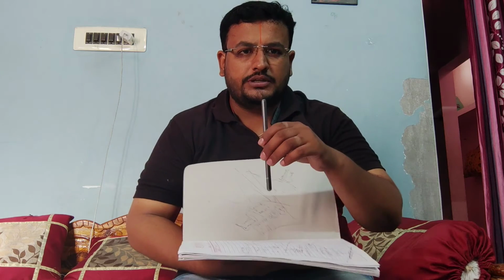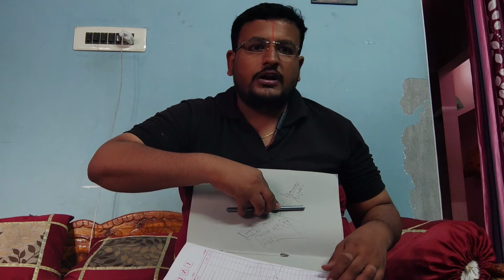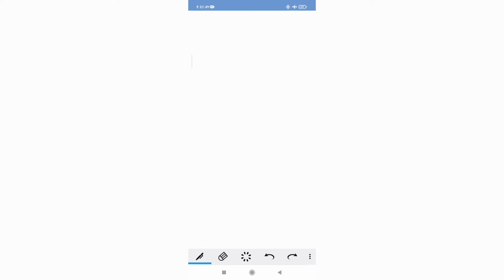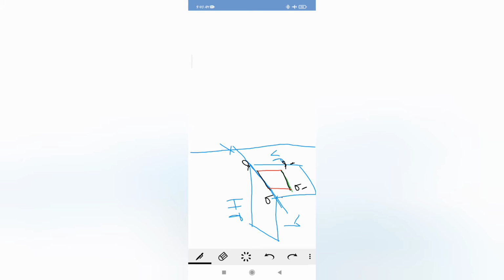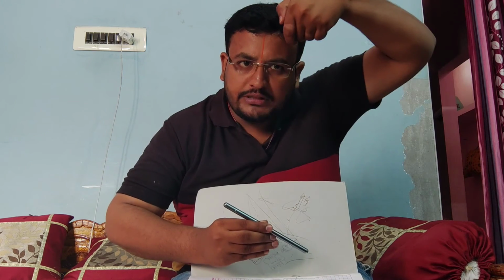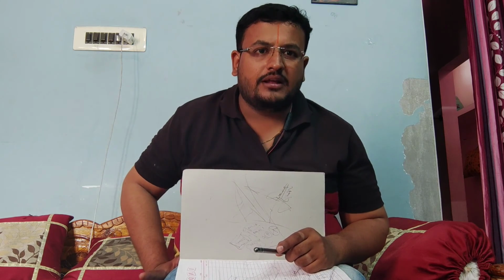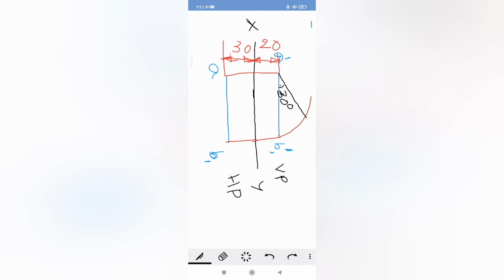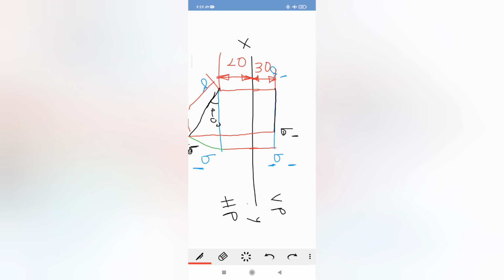Orthographic projection of lines, lecture 2